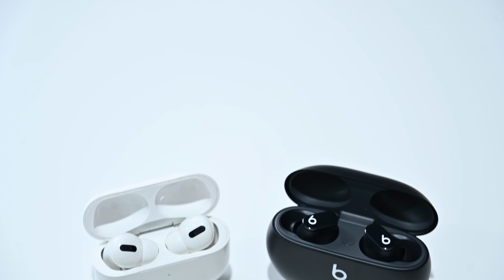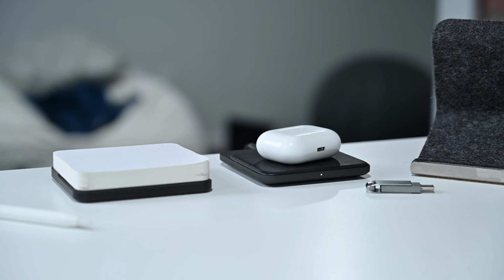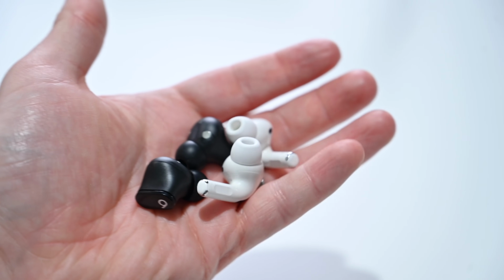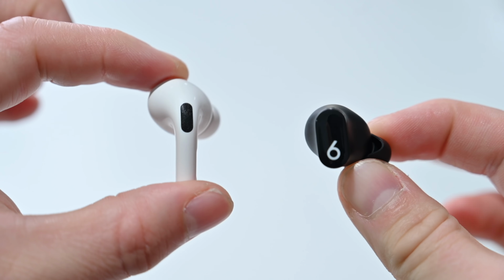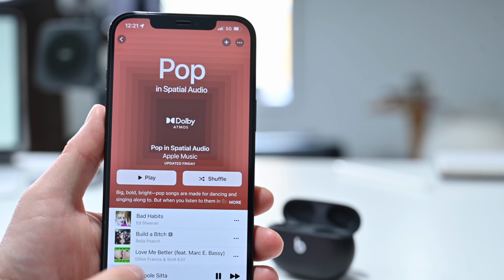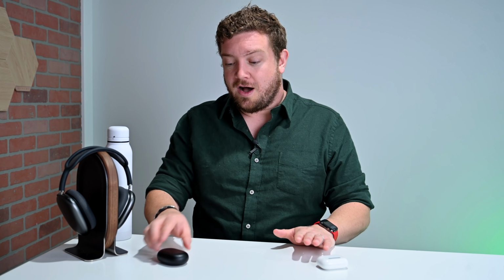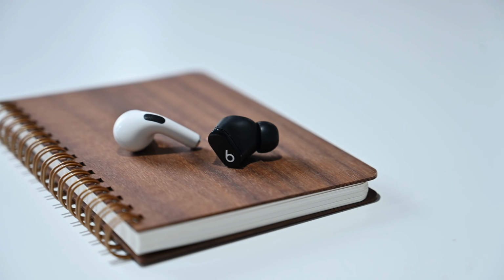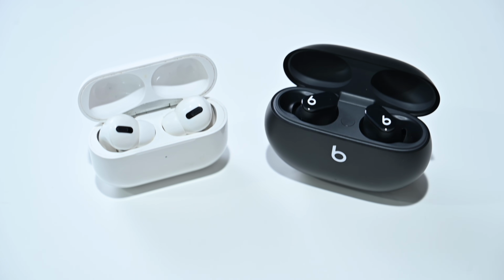Beats Studio Buds VS AirPods Pro! Which Should YOU Buy?! Full Comparison!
After taking the weekend to fully evaluate the new Beats Studio Buds, I'm here with my comparison to Apple's Airpods Pro. There are a TON of little details between these two sets of true wireless earbuds and you may or may not be surprised by the outcome!

Pick up a pair of Beats Studio Buds at Amazon
Also at B&H

Chapters ➡
0:00 Intro
1:06 Design Differences
2:06 Battery Life
4:59 Active Noise Cancellation
7:03 Audio Quality
8:26 Spatial Audio
10:47 On paper, they look similar
12:35 Why is AirPods Pro so much more expensive?